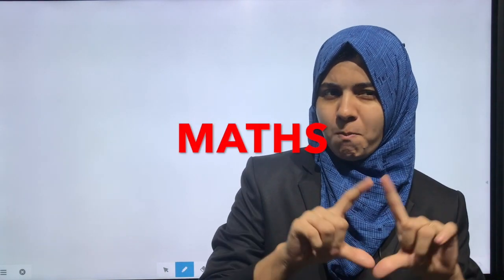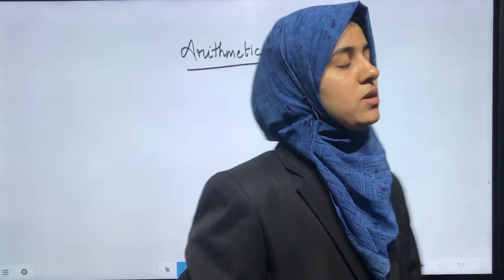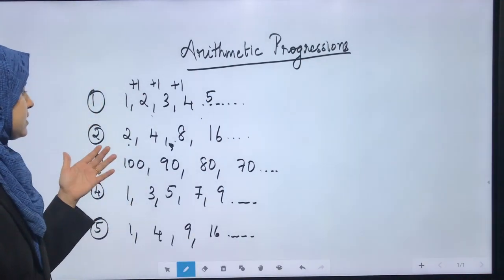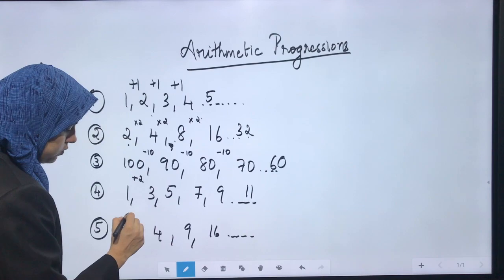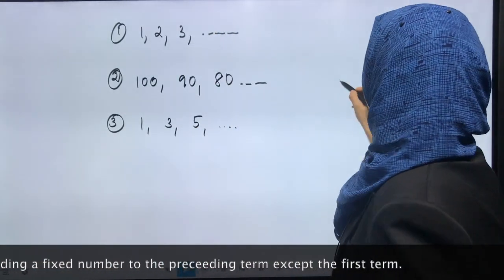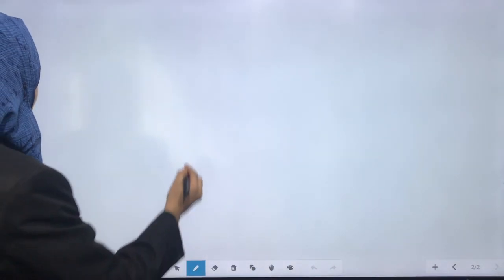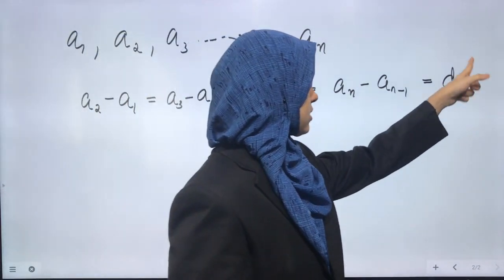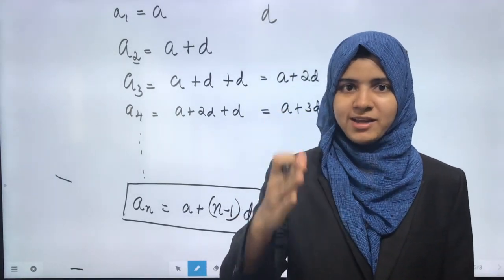Arithmetic Progression (NCERT 10)| General Term of an AP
General Term of an AP.